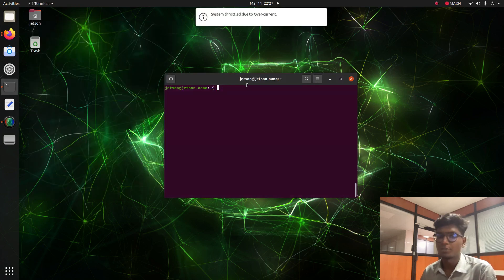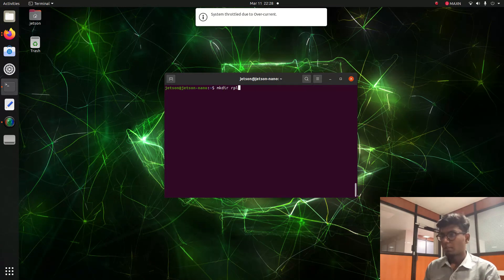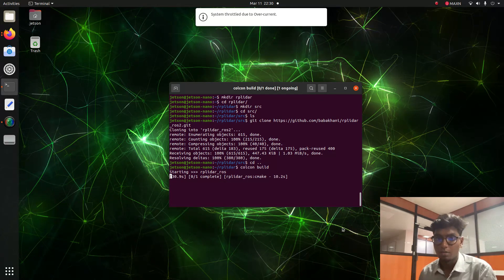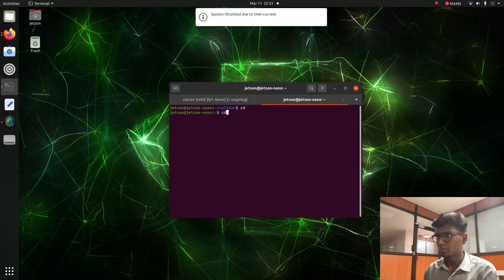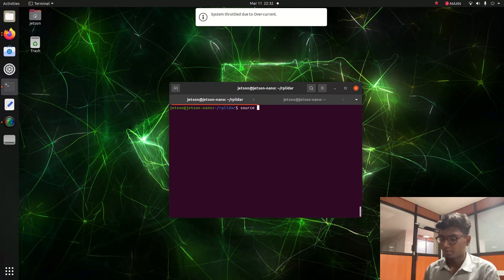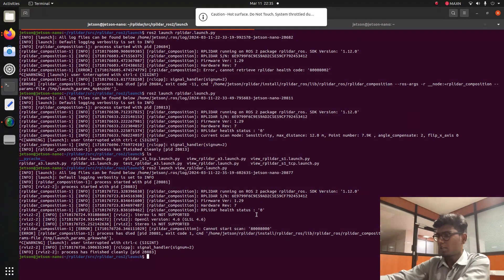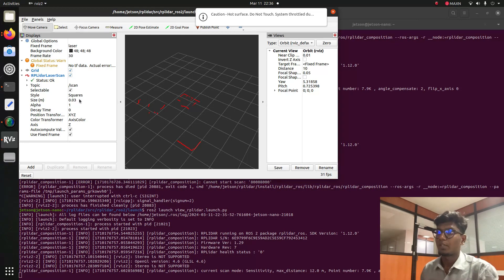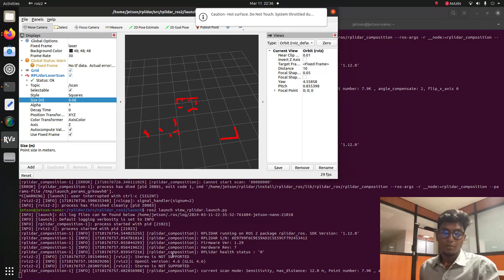ROS2 Tutorial: Humble Nvidia Jetson Nano and RPLidar Interfacing for Autonomous Robotics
Explore the world of robotics with our detailed ROS2 tutorial. Follow along as we guide you through the process of interfacing a humble Jetson Nano with an RPLidar sensor, empowering you to create your own autonomous robot.

In this tutorial, you'll:

    Set up and install ROS2 on Jetson Nano.
    Integrate RPLidar for precise environmental sensing.
    Understand ROS2 node communication for efficient data processing.
    Implement your knowledge in a practical robotic project.

Whether you're a novice or an experienced roboticis, this tutorial provides essential skills to bring your robot to life. ROS2 JetsonNano RPLidar RoboticsTutorial AutonomousRobot"